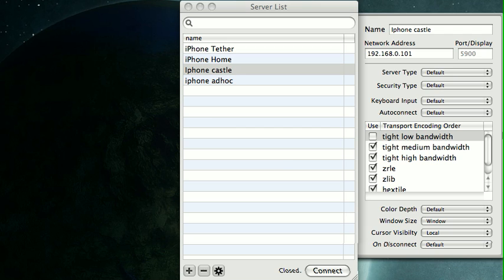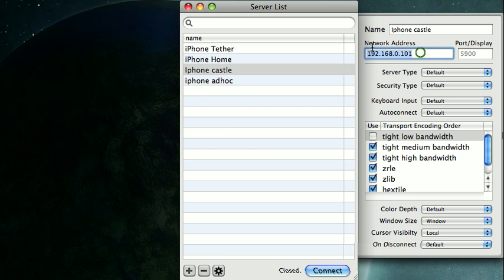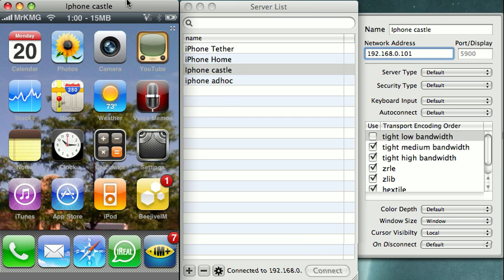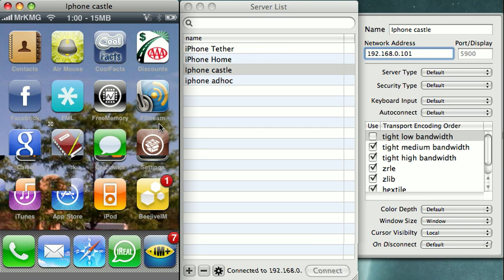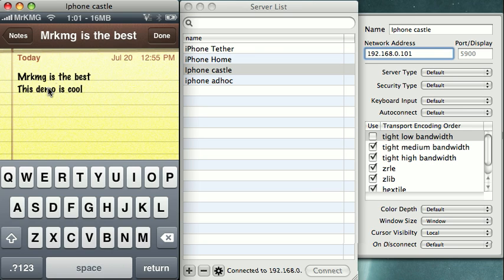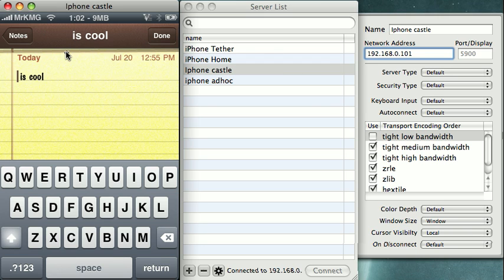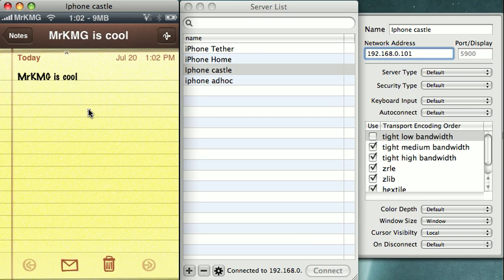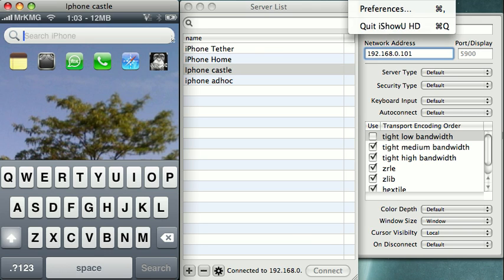iPhone VNC server Demostration (Veency on Jailbroke 3.0)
This is a simple demonstration of the Veency VNC server application available on Cydia.